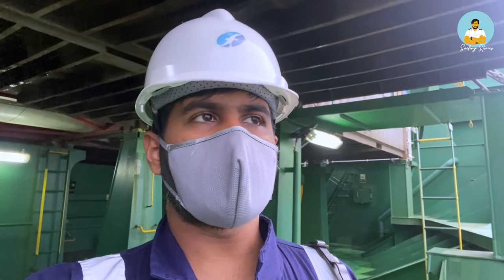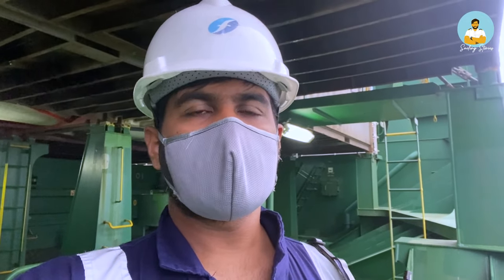Port of Future - Qingdao, China || Merchant navy || Life at Sea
Hey all. In this video I show the most advanced port in China - Qingdao. Automatic trucks with no drivers, twin cranes and many more. Hope you will like it.